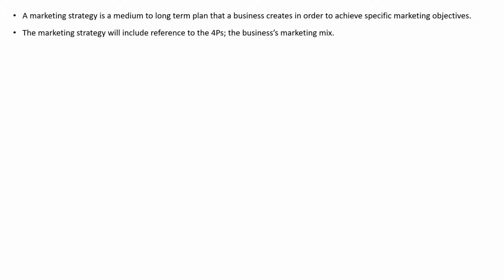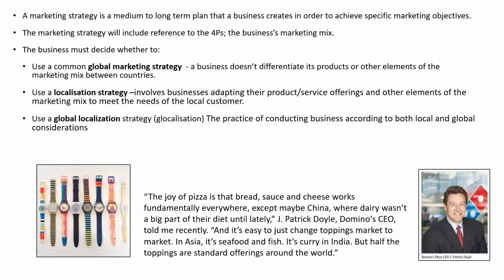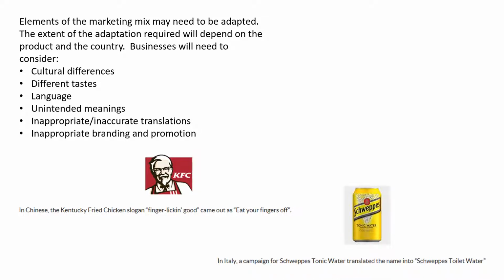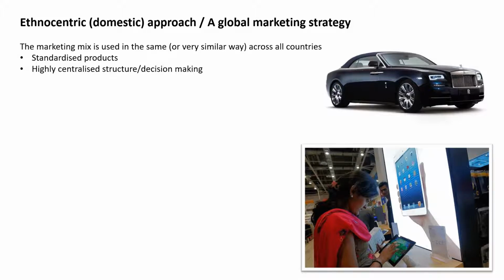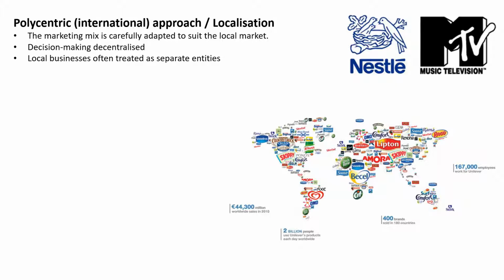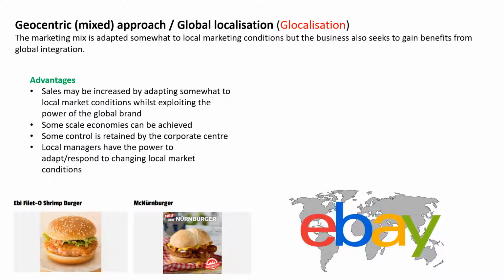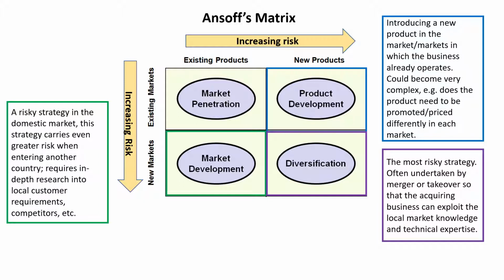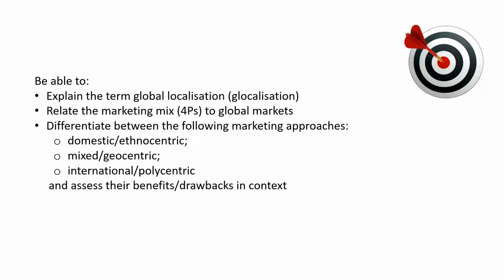50 Global Marketing REC